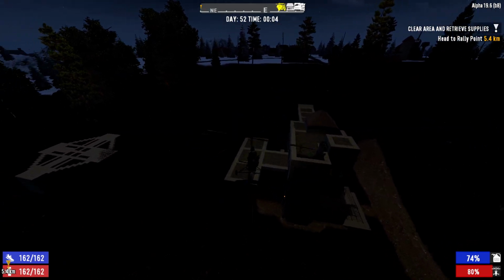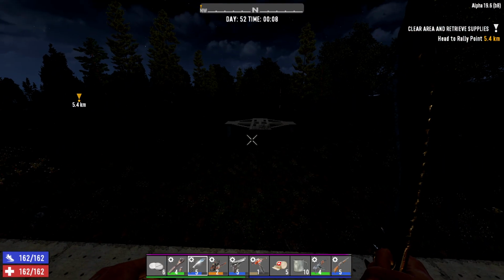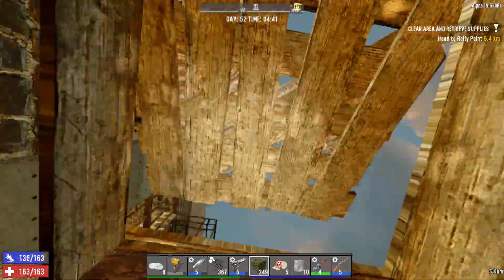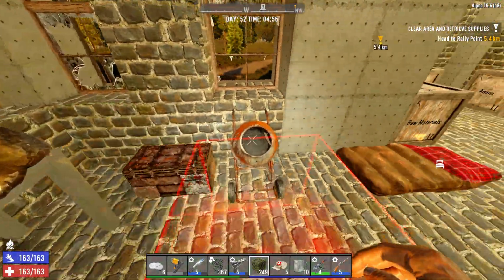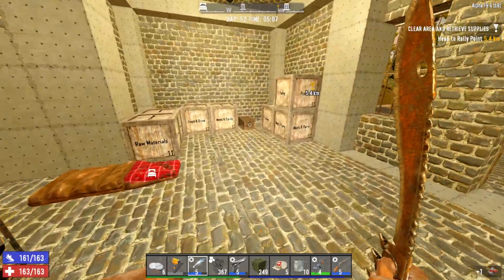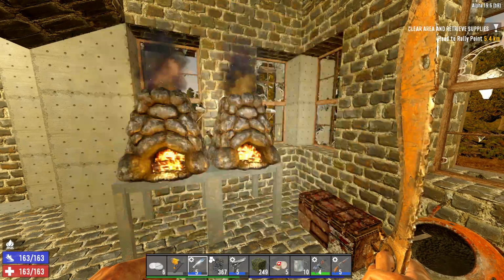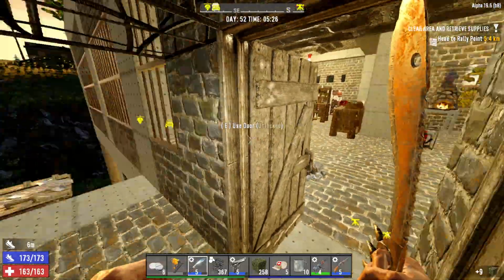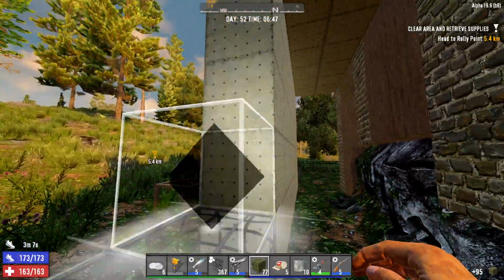A Whole Lotta Frames — 7 Days to Die : season 3 - ep.51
7 Days to Die let's play series on PC. Alpha 19. Vanilla.

Cheers,
AlocsaV